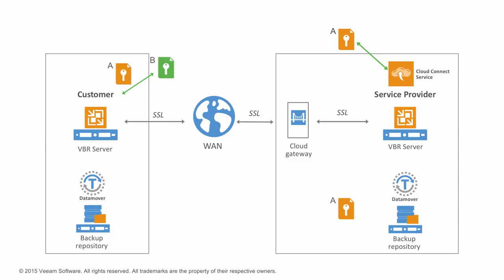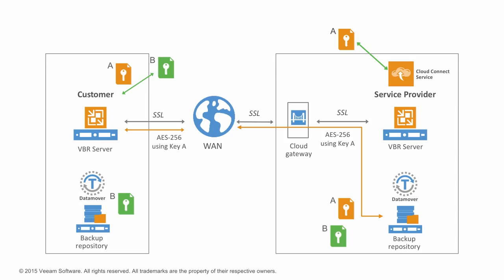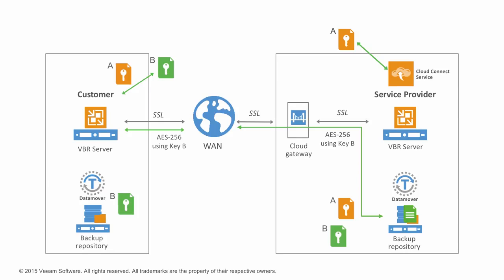IT | VIRTUALIZATION | Veeam Cloud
How Veeam Cloud Connect Encryption works?